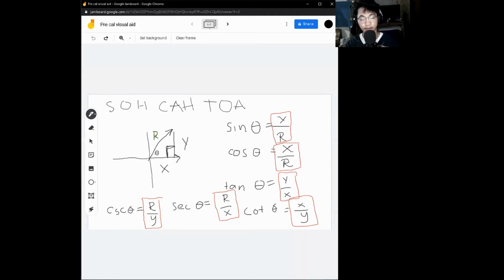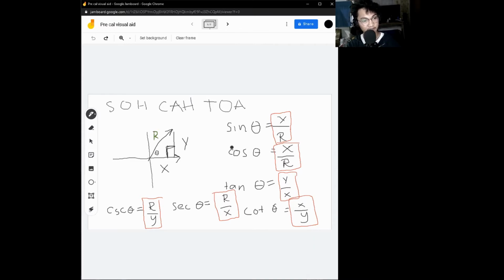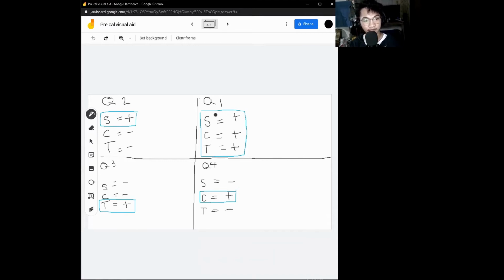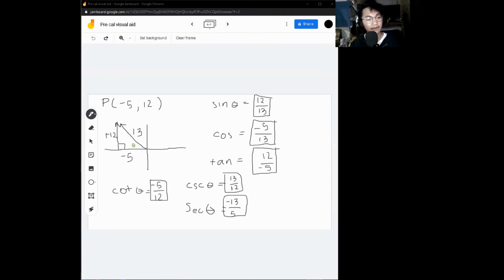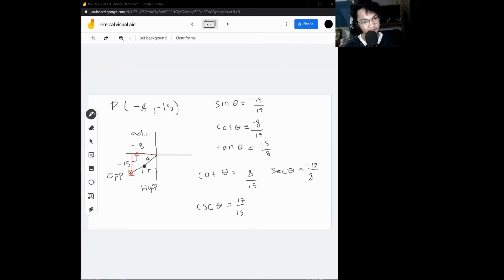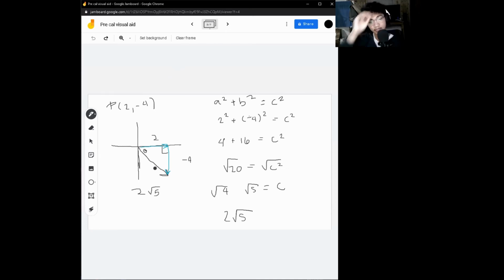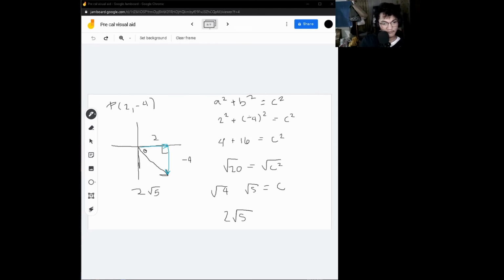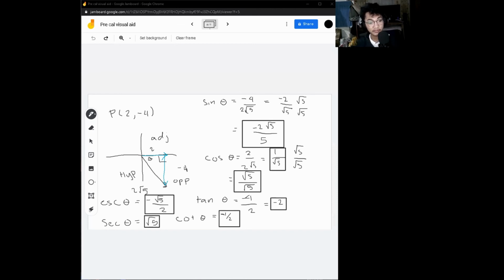EVALUATING THE SIX TRIGONOMETRIC FUNCTIONS GIVEN A POINT ON THE TERMINAL SIDE and ANGLES.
Grade 11 STEM 10P
King James G. Naanos